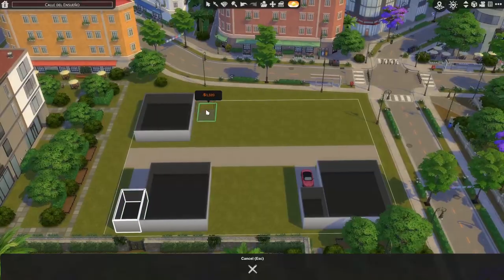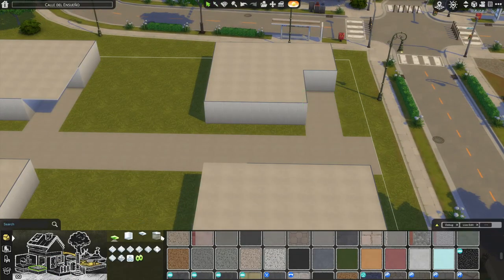4 house lot (BUILD ONE) {Tranquil Speedbuild} [THE SIMS 4]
I am building 4 similar houses on one lot. This is the outside of all the houses and house number one finished. I will post 3 more videos for the rest of the houses and the outside shared space. When the 4th video is posted I will upload the lot to the gallery if you would like to download it.

SIMS STUFF:
EA ID:TranquilIntrvrt

CREDITS
MUSIC FROM YOUTUBE AUDIO LIBARY